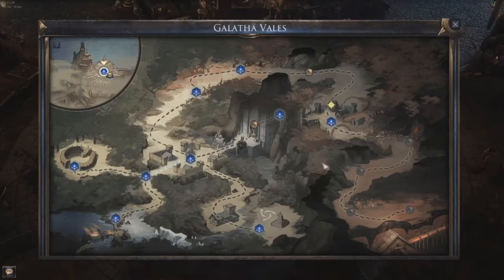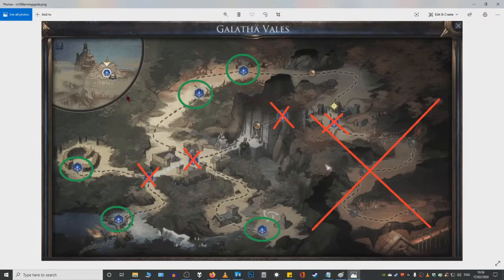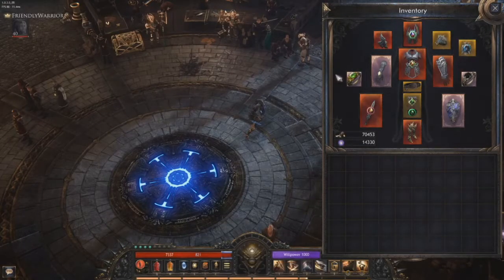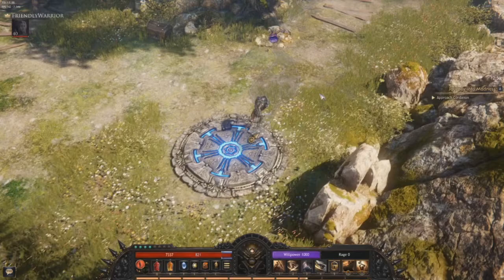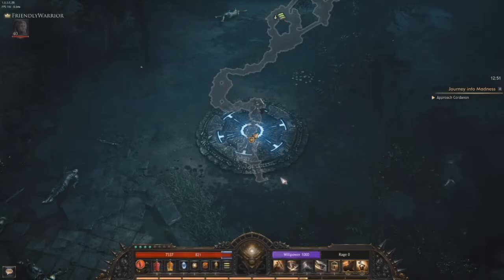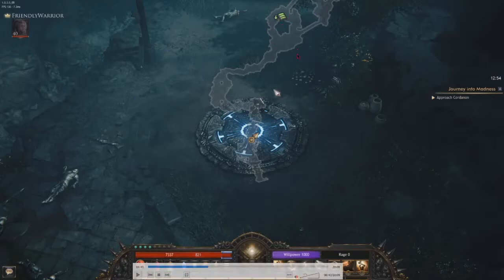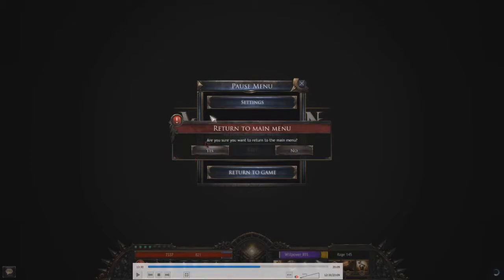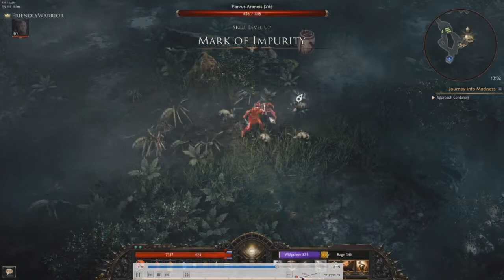WOLCEN SPEED FARMING / AREA LVL 30 / ACT 2 / Wolcen: Lords of Mayhem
🎶 **FREE MUSIC – USE IT IF YOU WANT!** 🎶
🌍✨ **ENJOY THE VIBES!!** 🌍✨
🔊 **SWITCHBACK BEATS** 🔊
🎧 **LISTEN NOW & FEEL THE ENERGY!**
💥 Perfect for Reels, Stories, TikToks & More! 💥
👇🏼💙 DROP A COMMENT IF YOU’RE VIBING! 💙👇🏼
🔗 CHECK IT OUT NOW & LET ME KNOW WHAT YOU THINK! ⬇️🔥

🎵 DID YOU ENJOY THE TRACK AND WANT TO SHOW SOME LOVE? 💖

🚀🎮💰 PLAY GAMES & EARN CRYPTO 🚀🎮💰
🚀🎮💰BE MY FRIEND & JOIN MY GAMES 🚀🎮💰

💎 ALL GAMES ARE IN THE SAME ECOSYSTEM!
💸 EARN TON CRYPTO AIRDROPS TO THE SAME WALLET FROM EVERY GAME YOU PLAY! 💸

🚀💎 Support My Journey to Becoming a Full-Time Content Creator & Streamer! 💎🚀
This is my first crypto wallet. If you want to support me, you can send Toncoin (TON) here:

📩 Wallet Address: UQCfXrCKxtmY_R1O5BJ4-Zwbmsb7X1sU0-FfqJmkxaBz4f87

🎶🎨💎YOU CAN BUY MY🖼️ NFTS 🖼️HERE:

🎴 CCG: SOON
🖼️ ART: SOON

📚MY BOOKSTORE

🎵 **Original Music – Feel Free to Use!** 🎵

🎶 This track is an original creation, and I'm pleased to offer it for use in your YouTube videos, streams, and any other creative projects at no cost. You are welcome to incorporate it into your content without needing prior permission or paying licensing fees.

🎧 Enjoy the music and let the beats inspire your creativity!